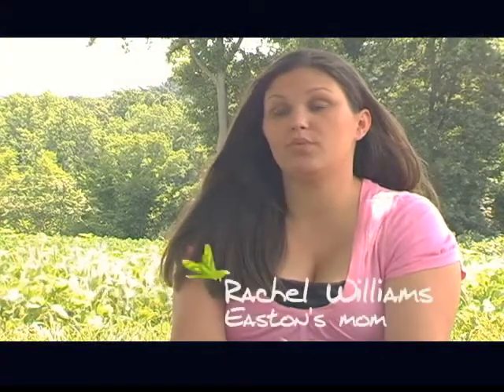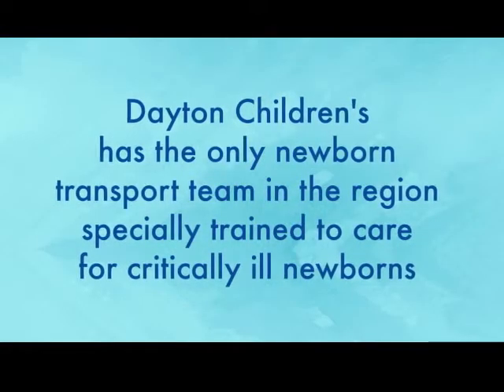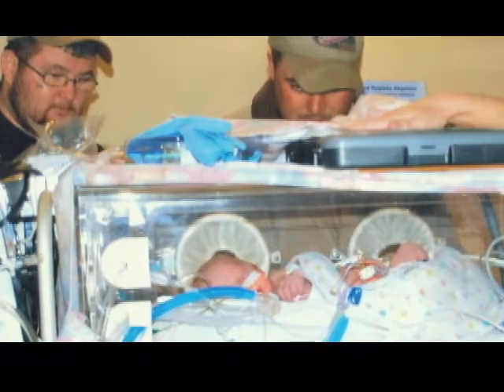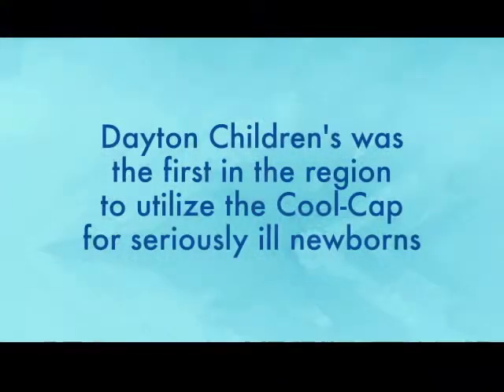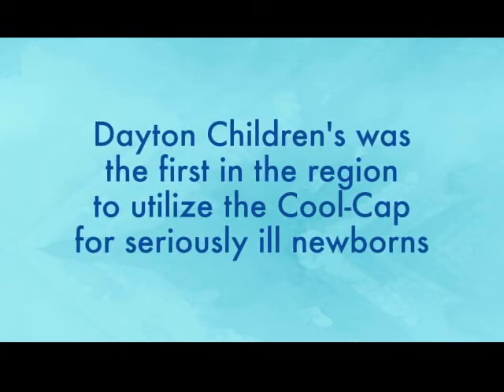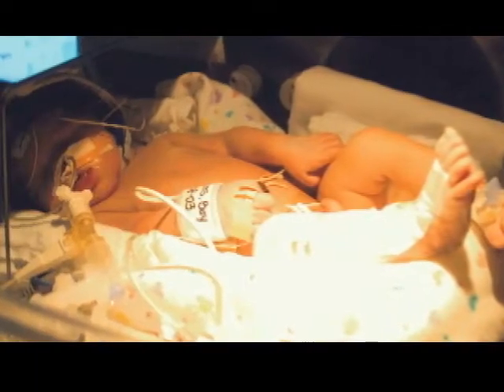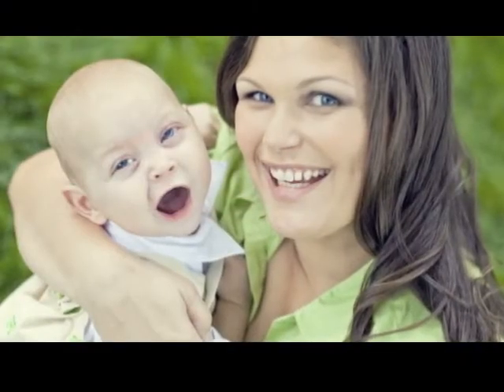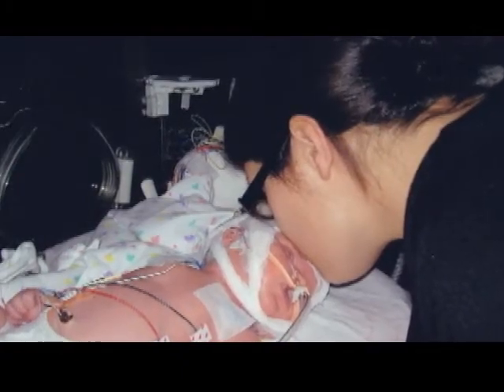The Right Newborn Care with the Right Technology - Easton Williams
Easton Williams started life with some challenges. His mother credits Dayton Children's Regional Level III NICU for his miraculous outcome.